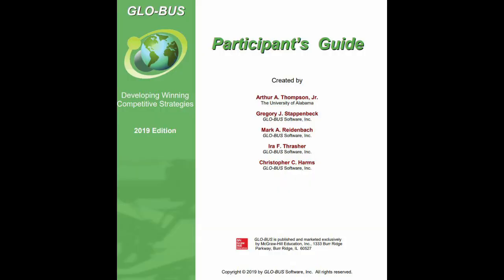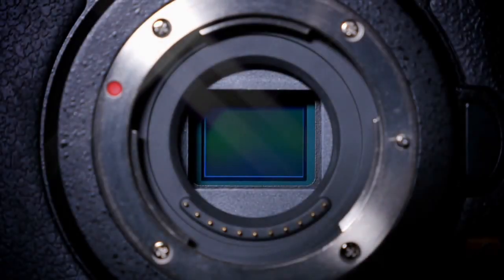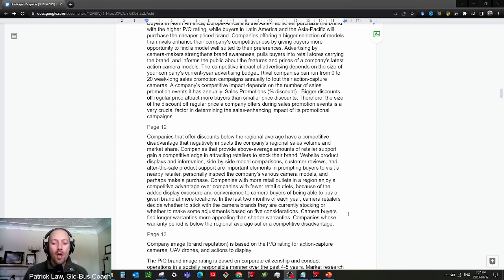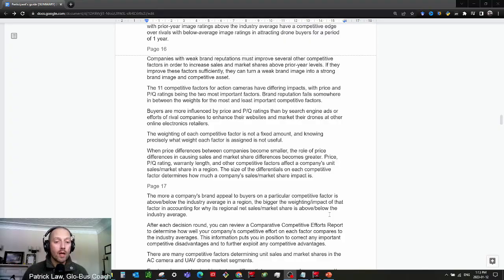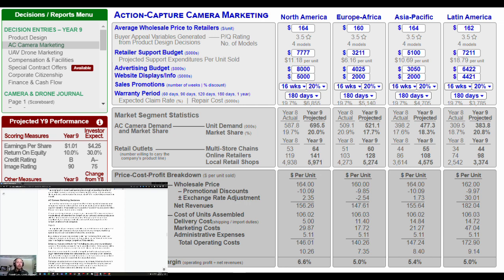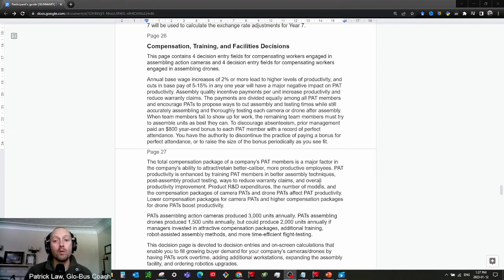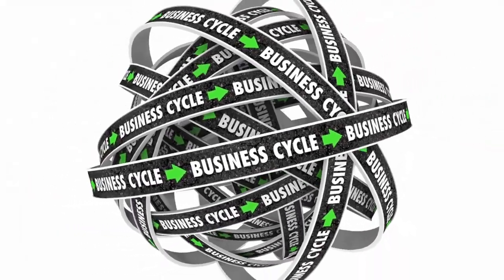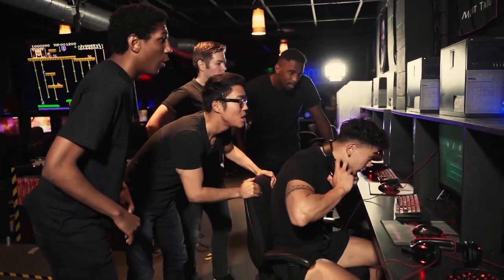EASY LISTENING Glo-Bus Participant's Guide (shortened) SAVE TIME & LEARN MORE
(I like questions - the more the better)